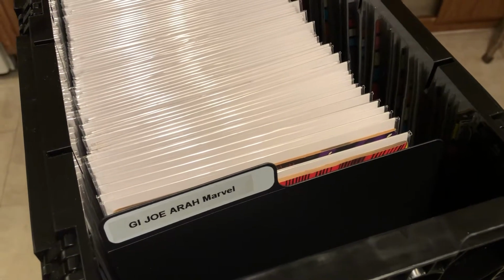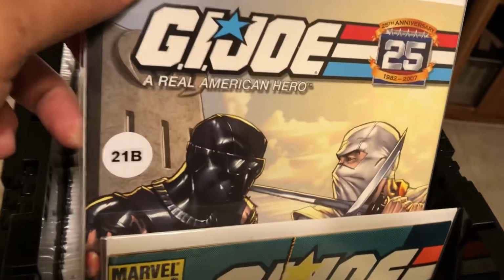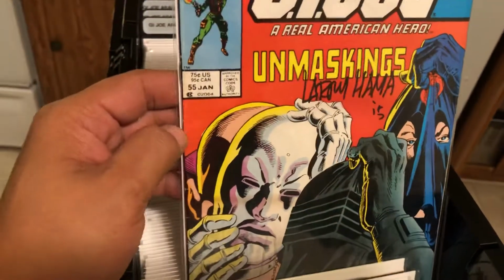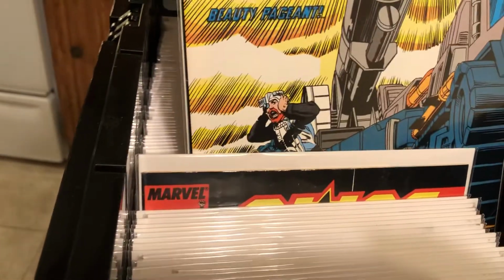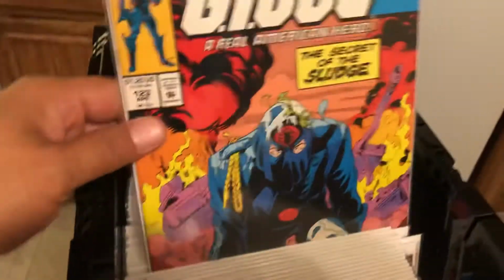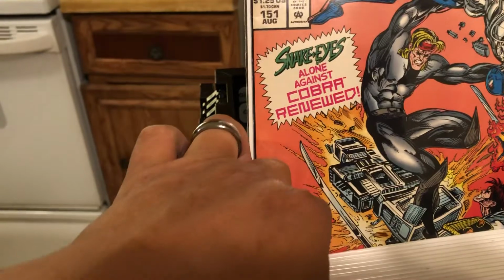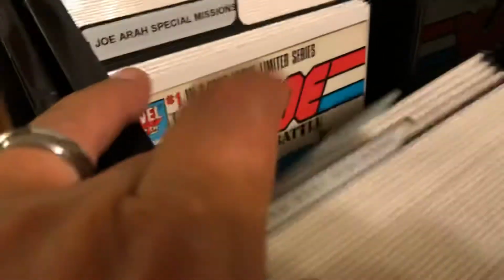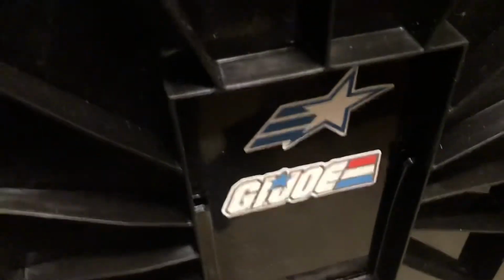My Marvel GI Joe A Real American Hero Comics Collection Cover Run-Through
Back in March 2021, my family and I lost our home and nearly everything we owned to a devastating fire that leveled our home.  One of the few precious items that managed to survive was one box of my comic book collection that was buried in the back corner of my closet which was the last part of the home to be burned. My collection suffered from smoke and water damage as the fire fighters used my room as an entrance to contain the blaze. While there were several issues that got soaked, most were protected in bags/boards and insulated by clothes that fell on top of the long box.

I made this video to show others my collection of all the covers from the 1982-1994 Marvel run. Each cover is a prized piece of art in my eyes and the memorable story line involving so many fascinating characters told over the span of many years brings me just as much joy now as it did when I was a kid. I’m so thankful to have this collection completed again and the ability to reread any time I fell like being a kid again.